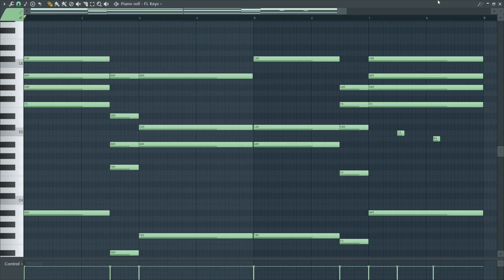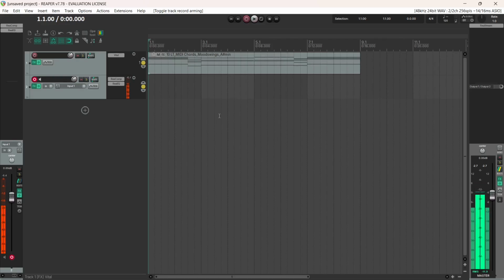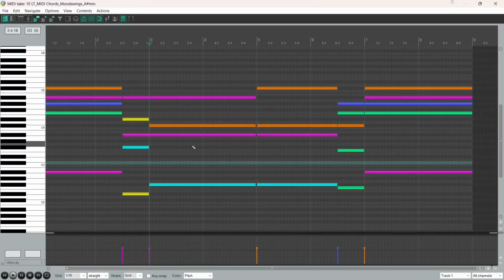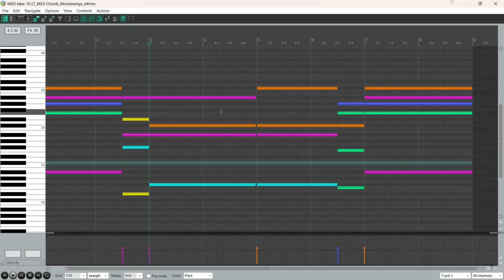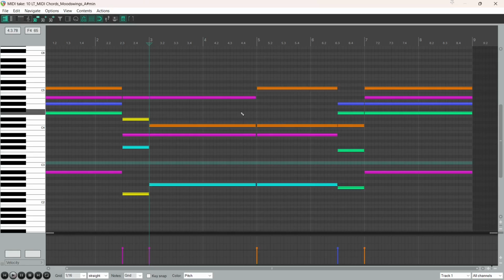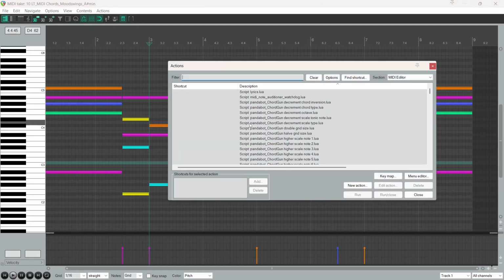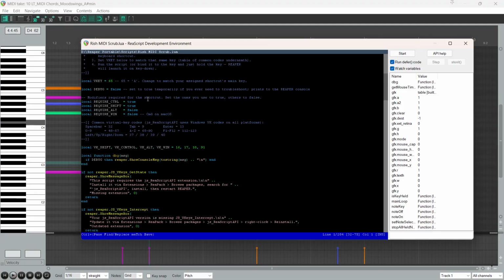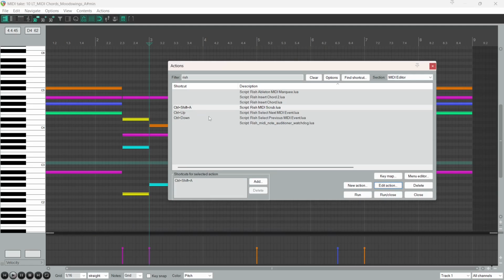FL Studio Style MIDI Auditioning In Reaper (ReaScript)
A ReaScript for REAPER's MIDI editor. While you hold a keyboard shortcut, any
note under your mouse cursor's horizontal (time) position plays. Moving the
mouse across a chord or melody plays and releases notes as the cursor crosses
them — like scrubbing. No clicking required.

-   Notes whose start, end, or sustain range falls under the mouse's current
    time position are triggered.
-   A note stops the instant the cursor moves off it — it does not ring out
    independently of the cursor.
-   Everything stops immediately if you move the mouse outside the MIDI editor,
    or release the shortcut key.